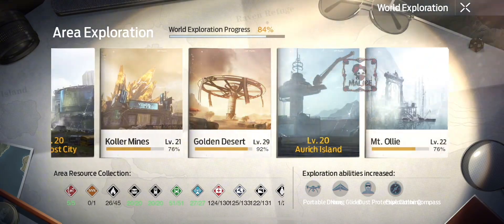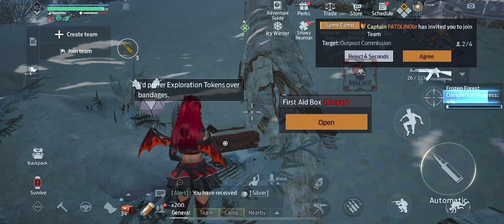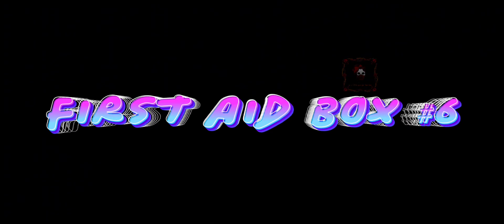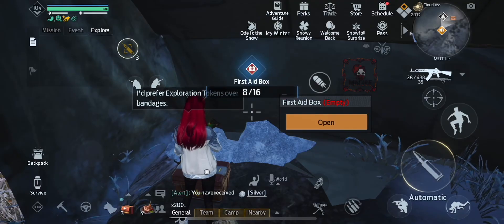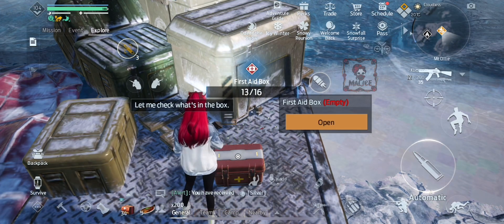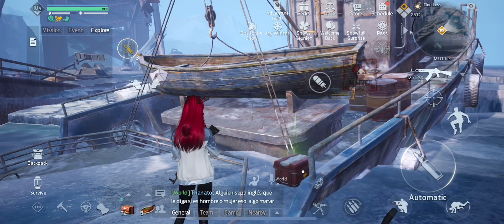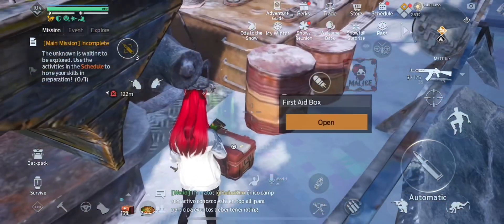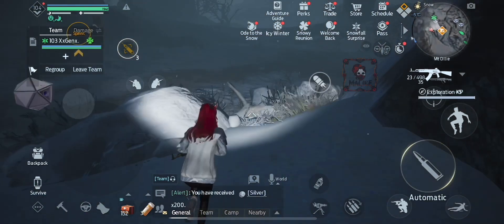Undawn: Mt. Ollie Explorations: All 16 First Aid Boxes!!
In this video we will be covering all 16 Mt. Ollie explorations: first aid boxes. Enjoy!